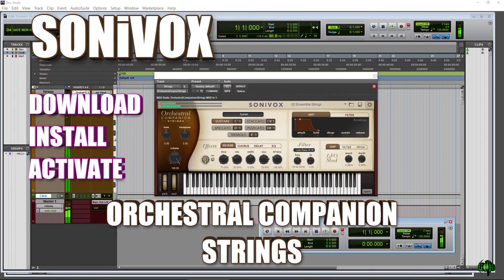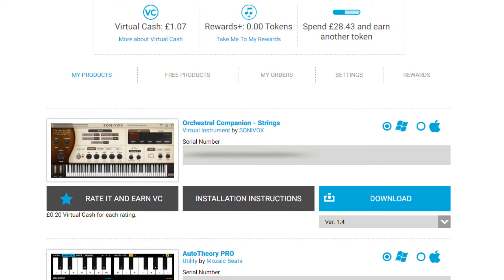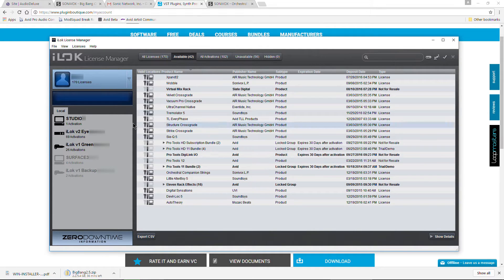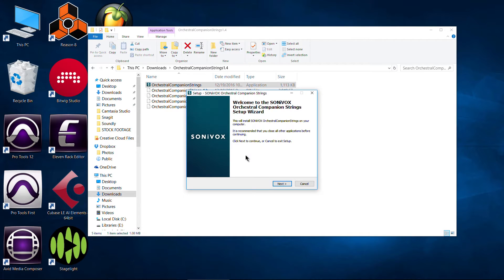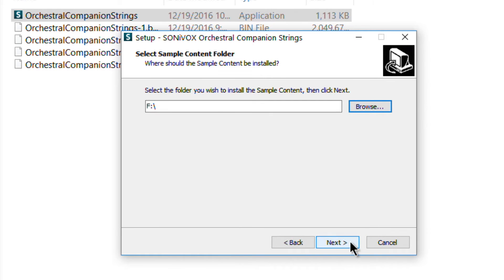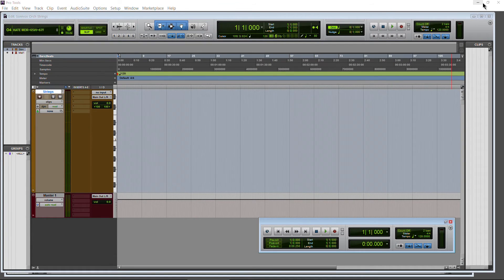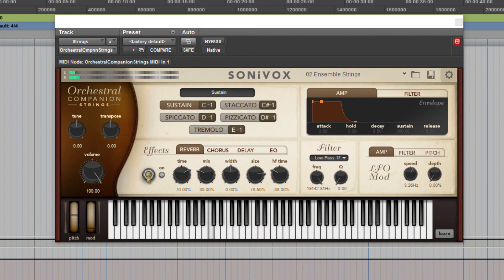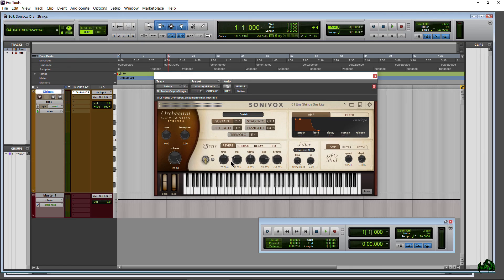SONiVOX ORCHESTRAL COMPANION STRINGS - DOWNLOAD, INSTALL, ACTIVATE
In this video we look at all the steps of downloading, installing, and authorizing a SONiVOX plugin purchased from Plugin Boutique, in our case, ORCHESTRAL COMPANION STRINGS. The process should be the same for other SONiVOX plugins purchased from them.

This plugin is authorized with iLok. You do not need an iLok key, but you will need the iLok License Manager. Once you redeem your code, you will not need it any longer since the license will reside in your iLok account.

This video is not demo of ORCHESTRAL COMPANION STRINGS, but there is a short demo to make sure it is working properly. As you can hear, they offer a high-quality sound. There will be a more complete demo of the sounds in another video.